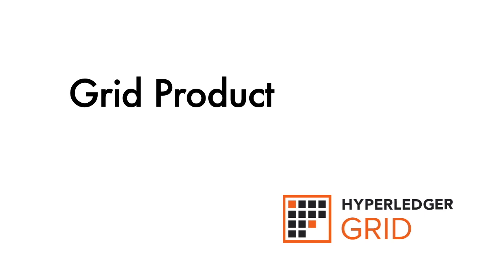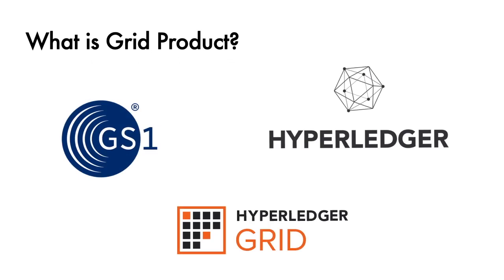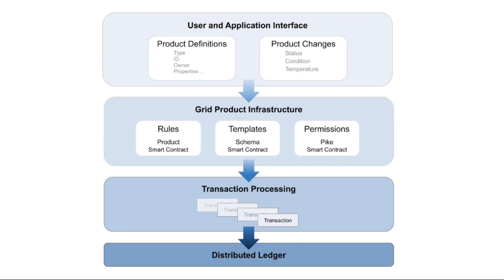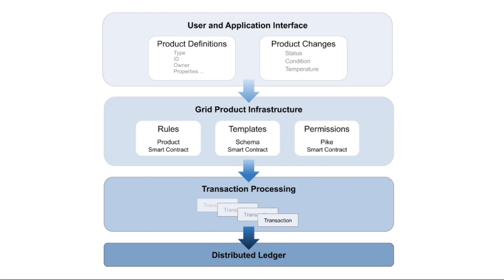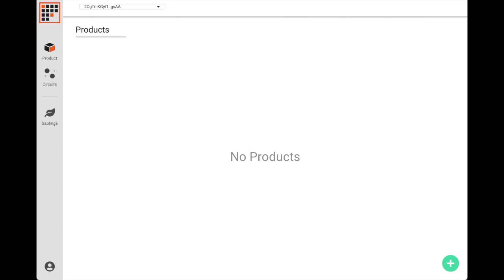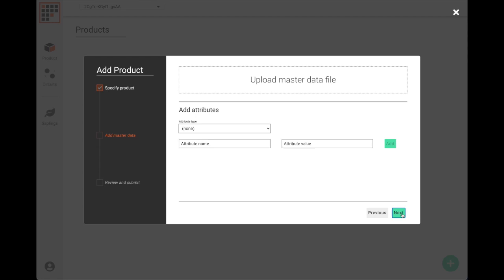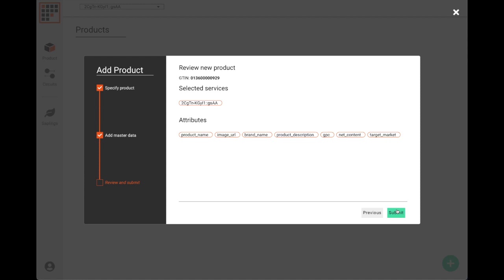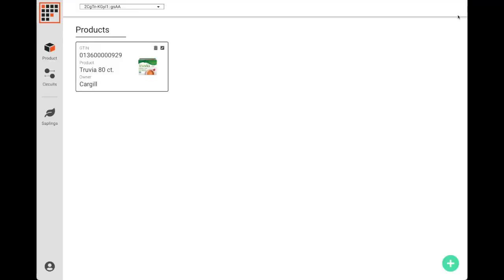Hyperledger Grid Product Overview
A brief exploration of Grid’s Product feature with sample UI.